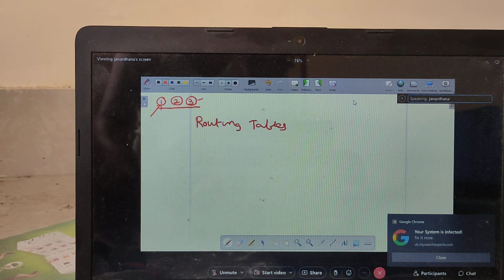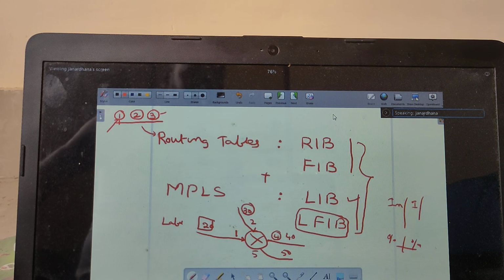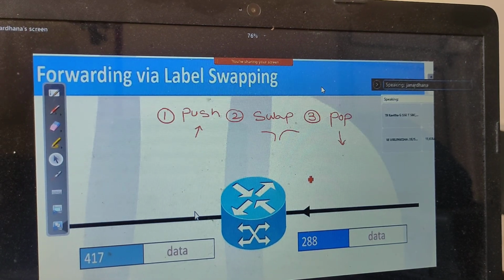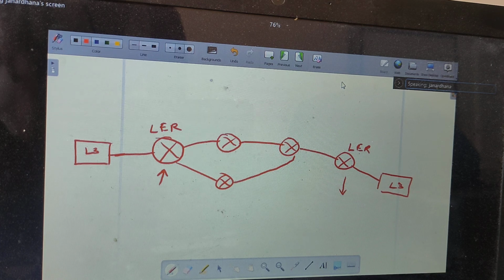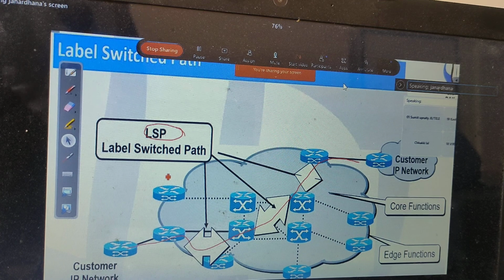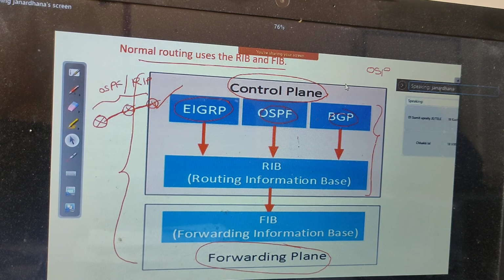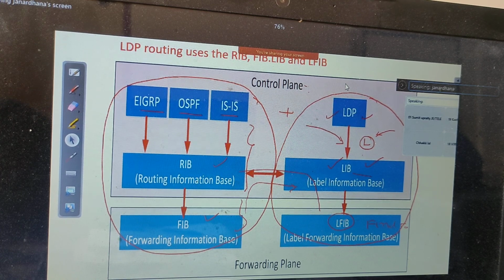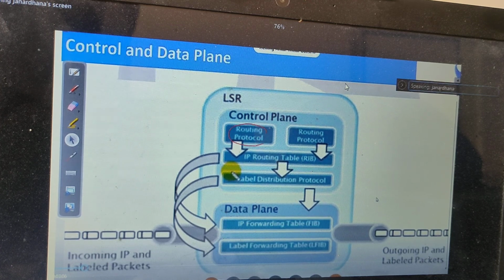ip mpls chapter 1